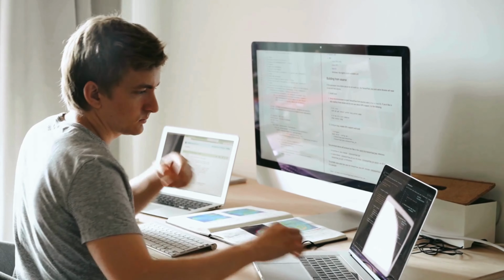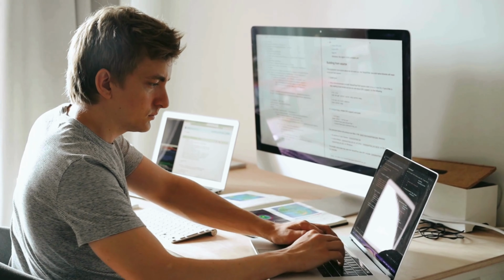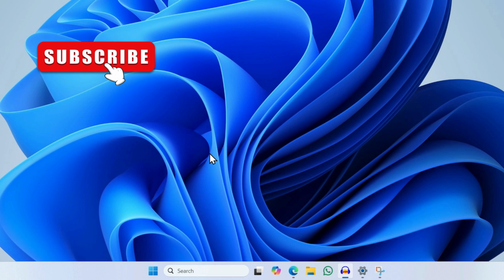Fix Remove PIN Greyed Out in Windows 11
Is the "Remove PIN" option greyed out in Windows 11? This video shows you how to fix it fast so you can remove your login PIN and manage your sign-in options with ease.

00:00 Intro
00:12 How to Remove Login PIN From Windows 11
00:36 Fix Remove PIN Button Grayed Out on Windows
01:19 Outro

Having trouble with the "Remove PIN" option being greyed out in Windows 11? You're not alone!
In this video, we’ll walk you through the steps to fix this issue. This quick tutorial will help you unlock the option and take control of your login preferences.

Works for most Windows 11 PCs and laptops.  Watch now and solve the problem in minutes!